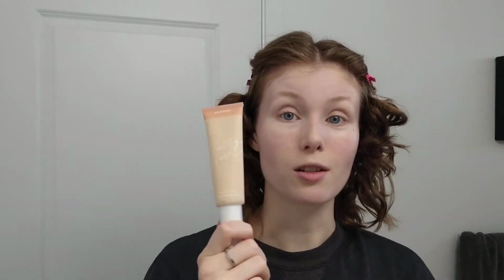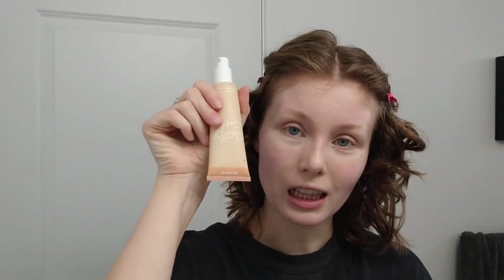Color theory photoshoot & boho beautiful photoshoot- two-for-one photoshoot BTS vlog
--A few months ago a photographer friend of mine, Issa,  reached out with an offer to model for a photo series he's doing involving the color wheel and color theory. The first iteration of this series he did are some of the most beautiful photos I've seen, so I was very excited to be given the opportunity to continue the series with him and hopefully create some equally impressive photos. While planning this shoot Issa also presented another idea he's been wanting to shoot and suggested we do a two-for-one photoshoot: shooting two different sets one right after the other. This is a behind the scenes photoshoot vlog documenting that process.